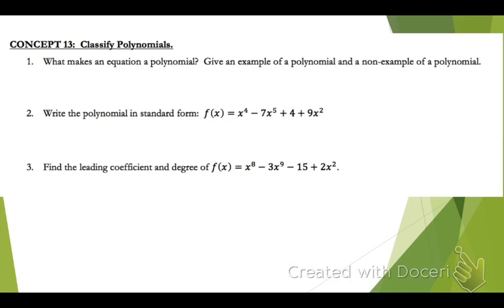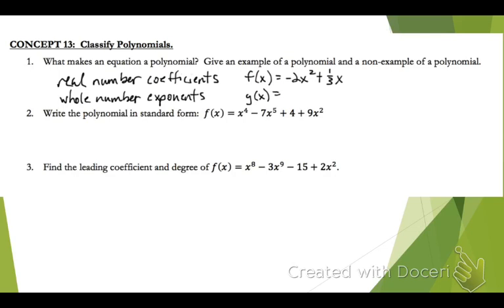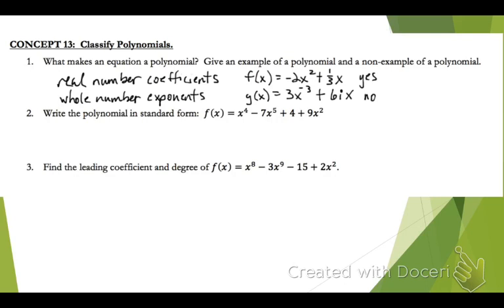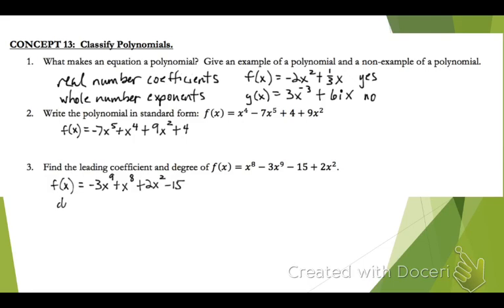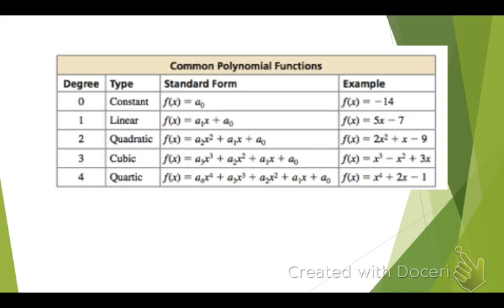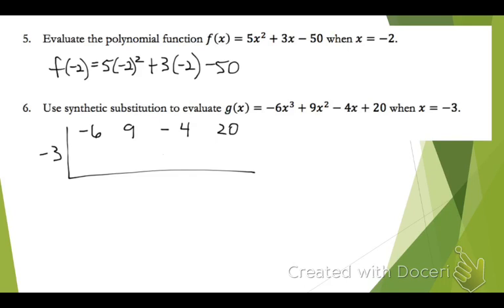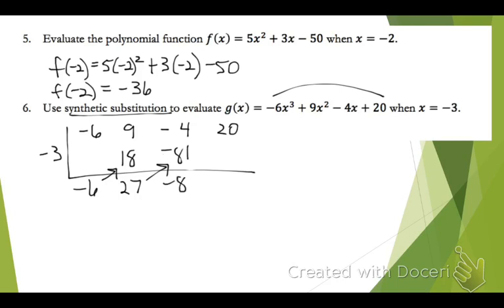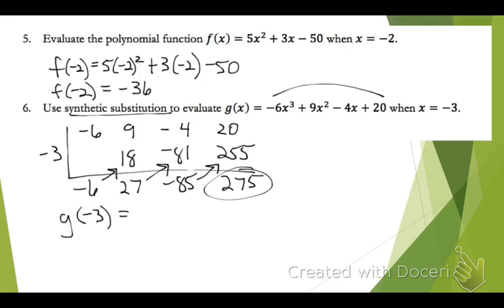Alg 2 Unit 3 Study Guide C.13 (1-6)